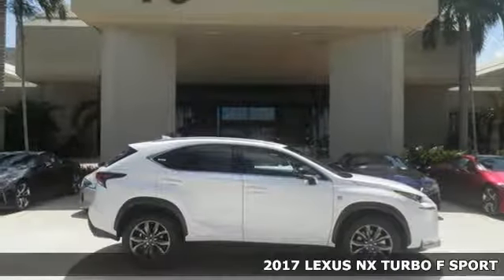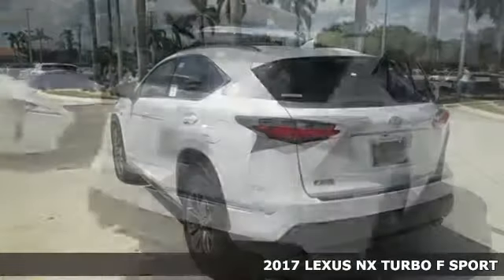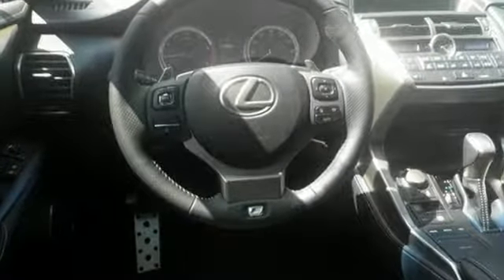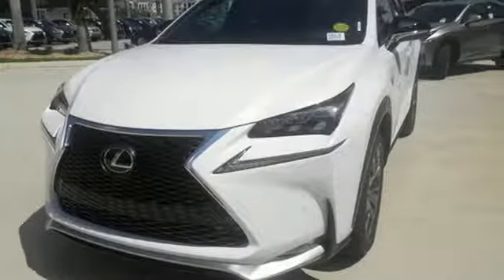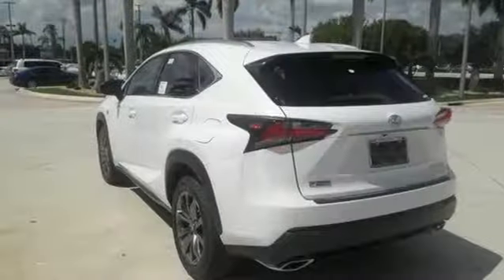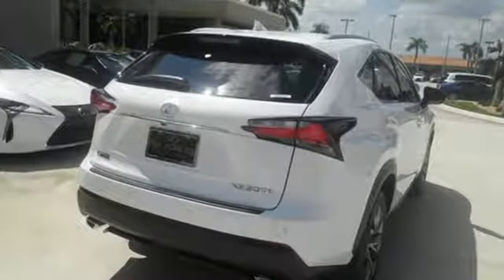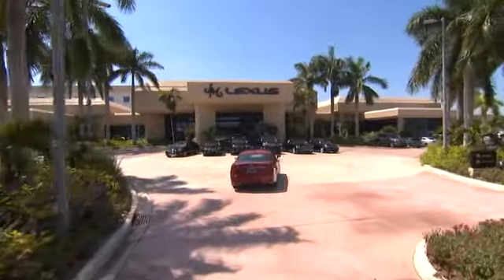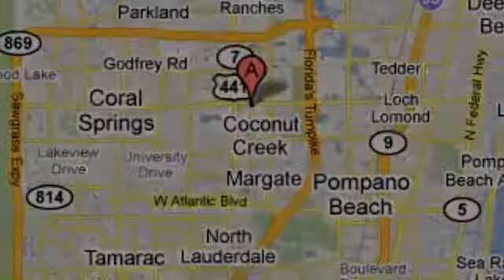New 2017 LEXUS NX TURBO F SPORT Margate FL Fort Lauderdale, FL #706178 - SOLD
Year: 2017
Make: LEXUS
Model: NX TURBO F SPORT
Trim: F Sport
Engine: 2.0L 4 cyls
Transmission: Automatic 6-Speed
Color: Ultra White
Interior: Black NuLuxe with Metallic Sport trim
Stock #: 706178
VIN: JTJYARBZ9H2083456
You are currently viewing a new 2017 LEXUS NX TURBO F SPORT with JM Lexus The #1 Volume Lexus Dealer In The World For A Quarter Century! Thank you for your interest. We look forward to working with you. Stock #: 706178 Exterior: Ultra White Interior: Black NuLuxe with Metallic Sport trim Trim: F Sport JM Lexus 5350 West Sample Rd Margate FL 33073

Address:
5350 W Sample Rd